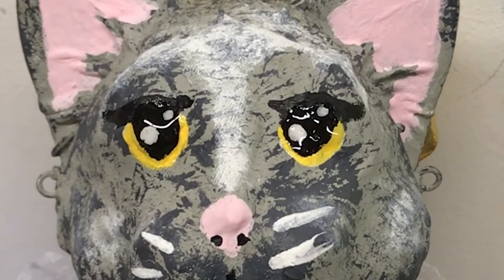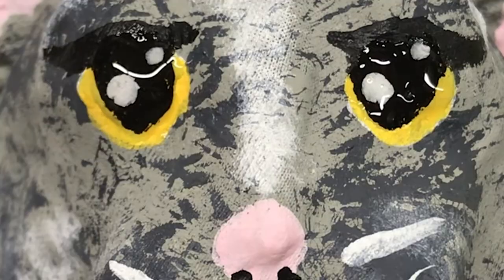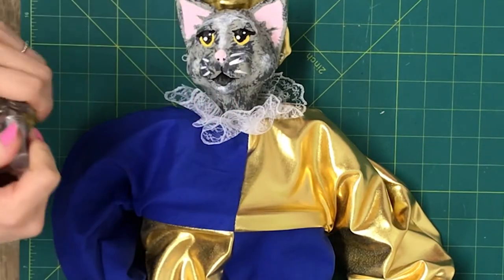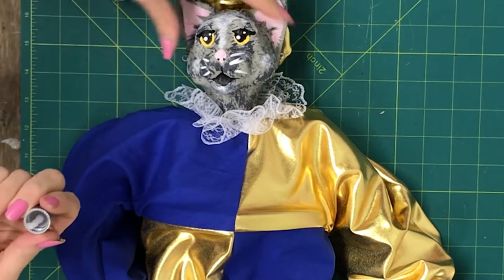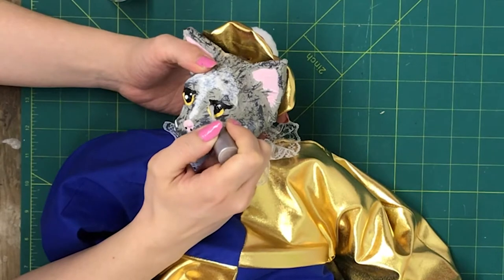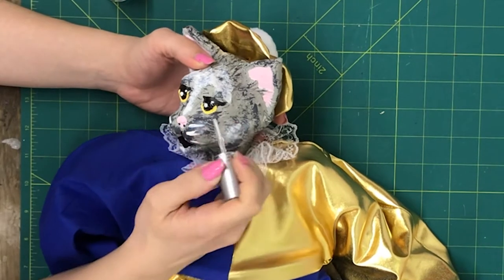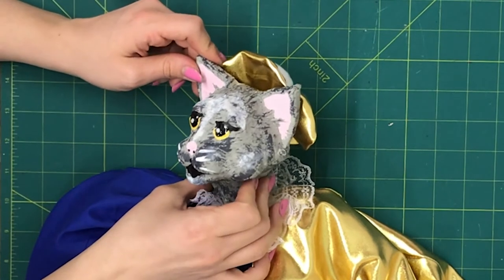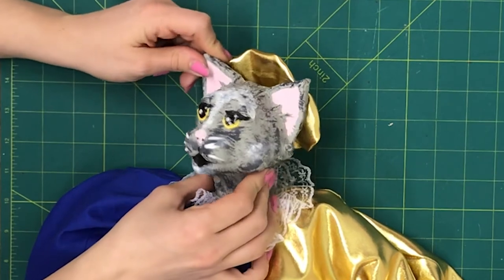Secret Revealed: Paint to make eyes shiny on a Marionette String Puppet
Send me a tip, I appreciate it!

Cutting board

Dacron Fishing line, 30lb

Bendable phone tripod

Puppets by Arlee Facebook Group:  Puppets by Arlee Sharing and Q&A